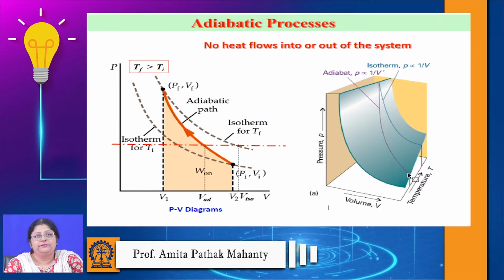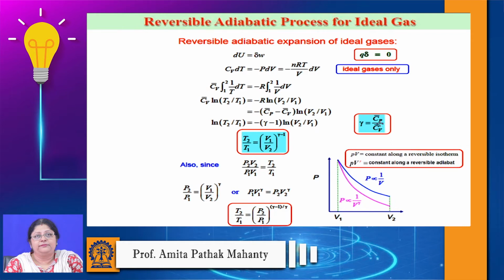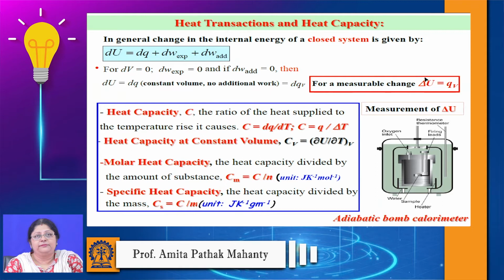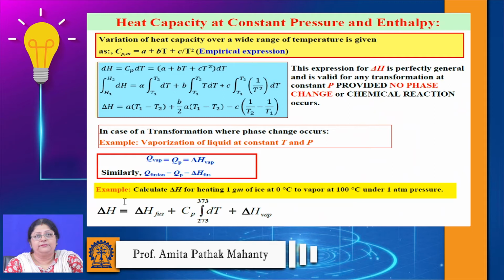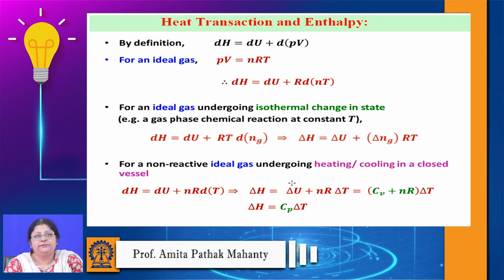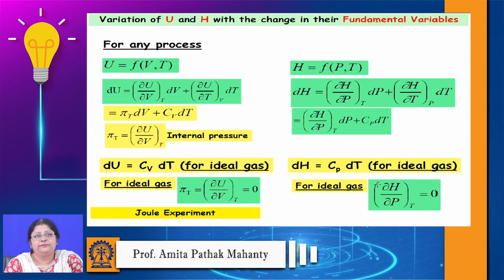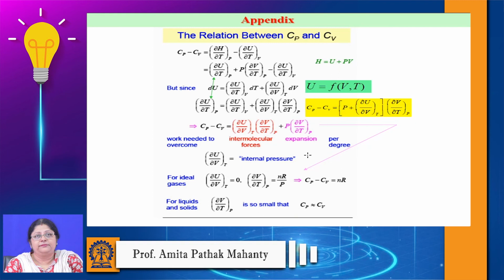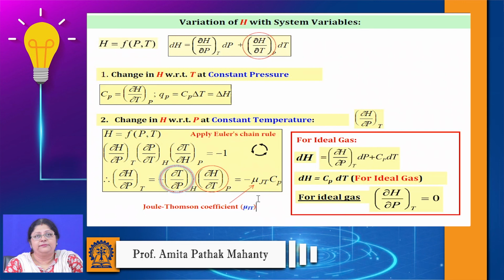1st law of thermodynamics III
Subject:Chemistry
Course:Physical Chemistryl